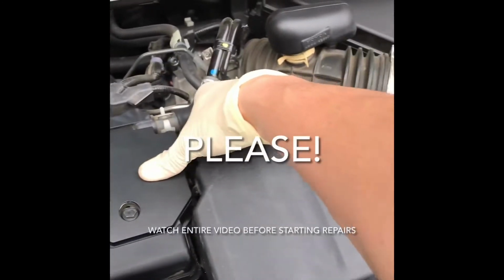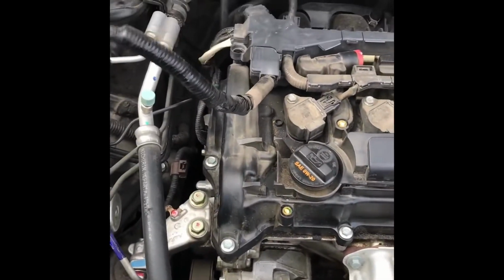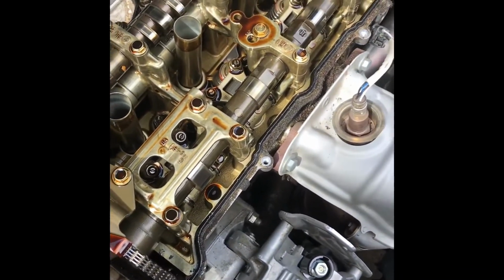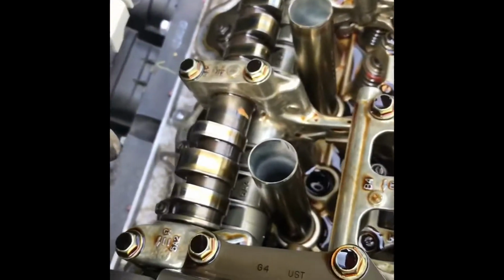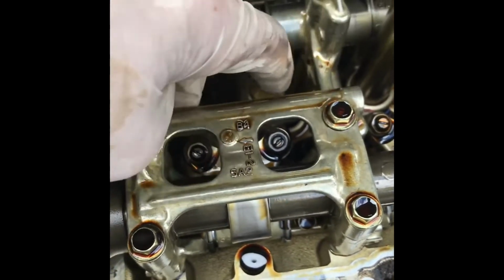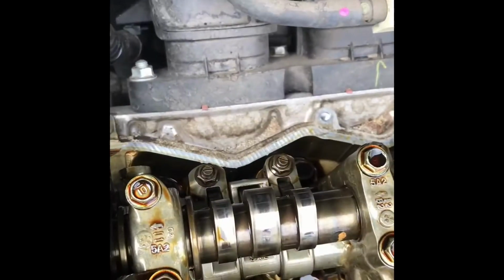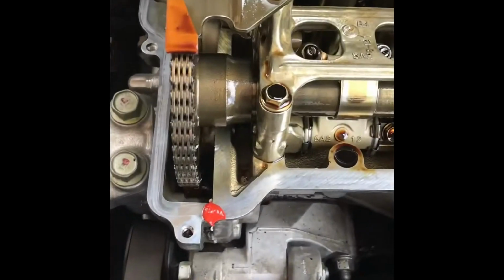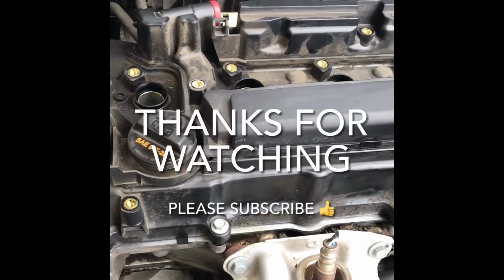12-17 Honda Accord Valve Adjustment and Spark Plug Replacement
Is your 2015 Honda Accord running rough?Then let's do a ValveAdjustment and perform a SparkPlug Replacement to ensure it runs a lot better. This repair should be done on a cold engine, the valve adjustment specifications are for an engine that is cold.